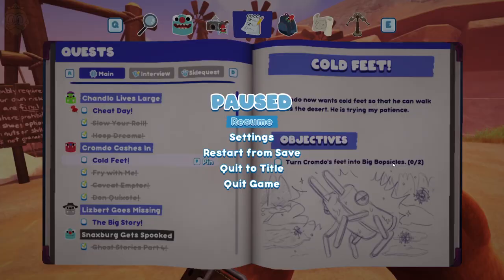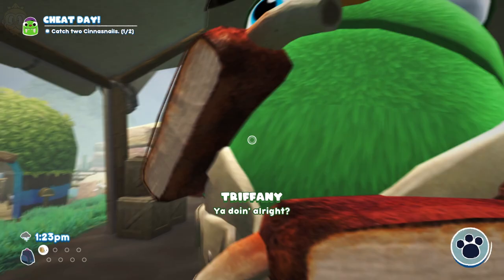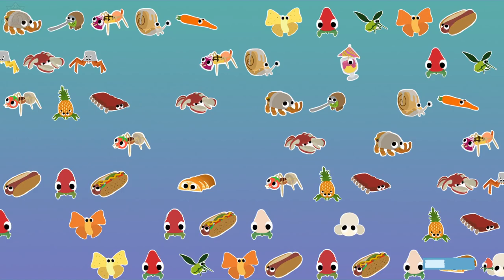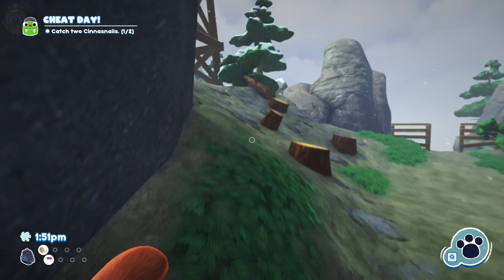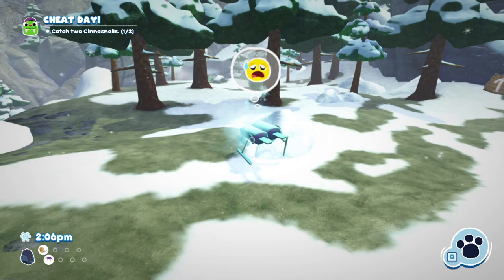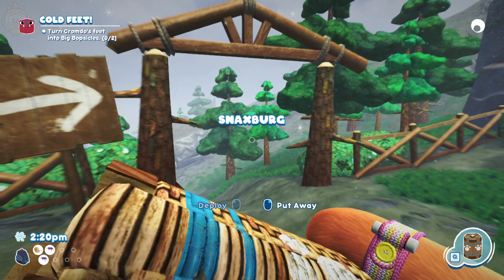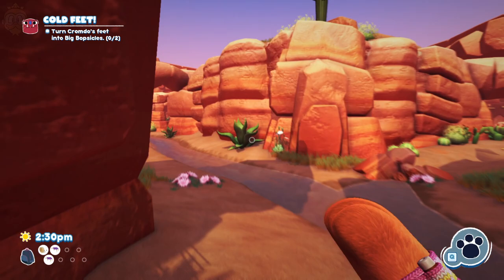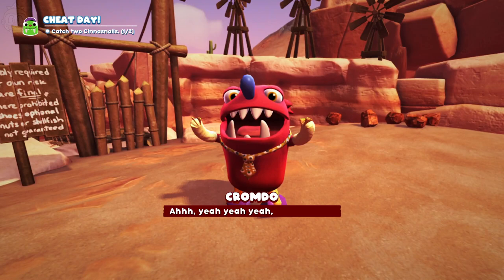How to Find and Catch Big Bopsicles in Bugsnax - Turn Cromdo's feet into Big Bopsicles